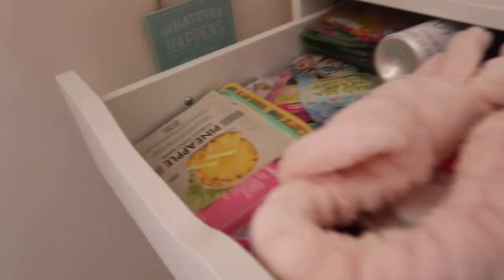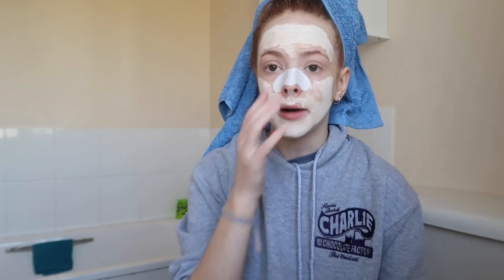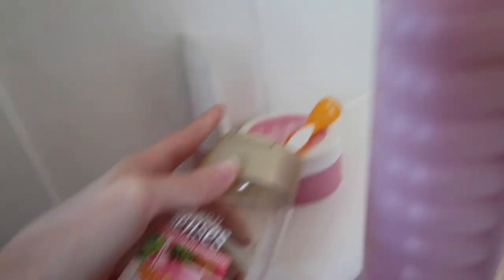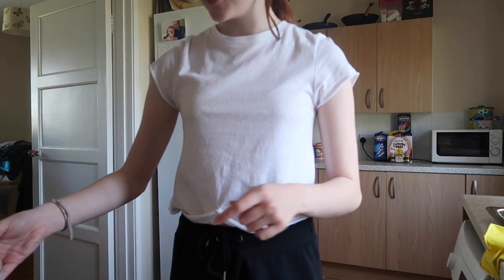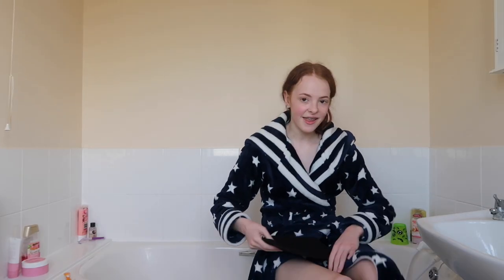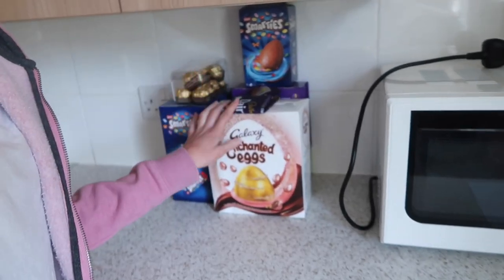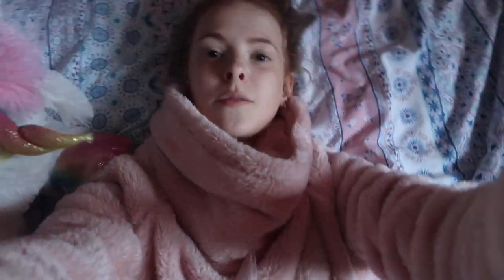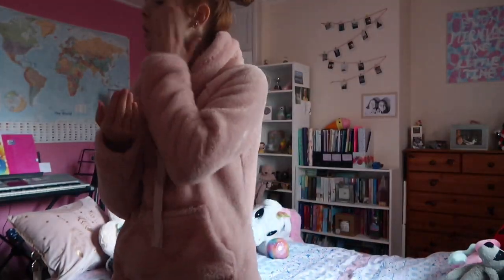PAMPER with me - SELF CARE day| Love Charley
*Pamper with me - Self care day*

FAQ:
How old are you? I am 14, my birthday is the 27th July

Byee xx